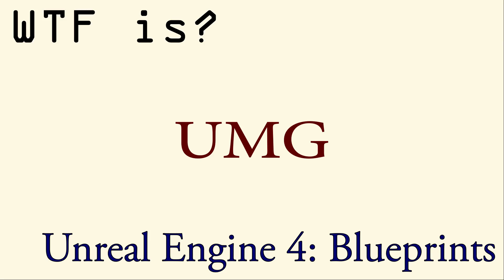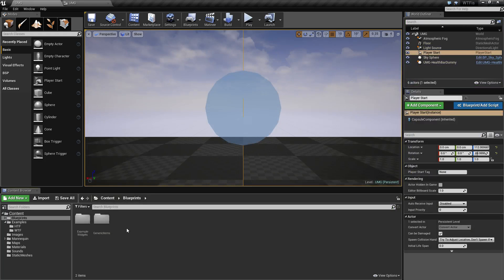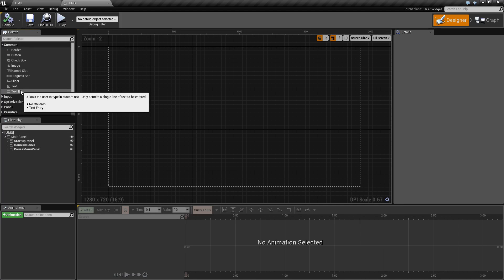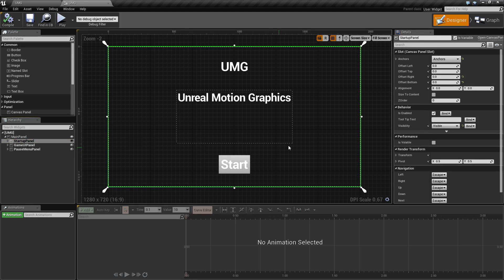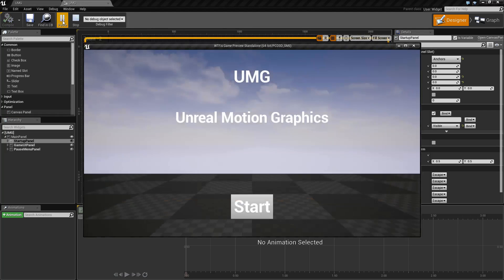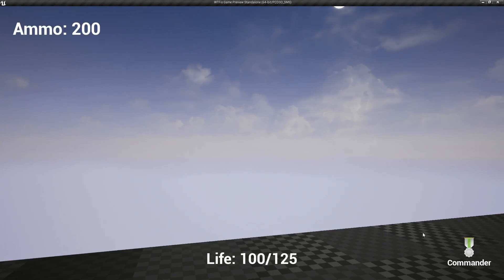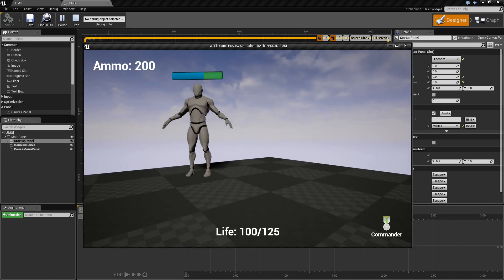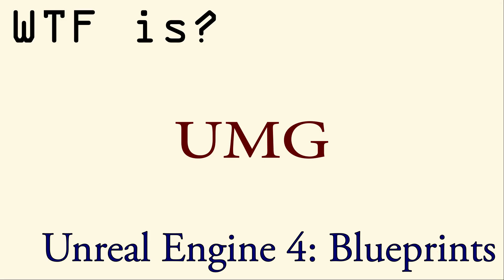WTF Is? UMG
What is UMG (Unreal Motion Graphics) in Unreal Engine 4 Blueprints?